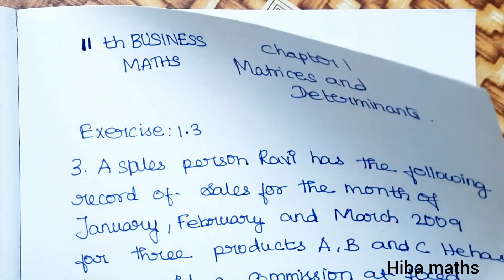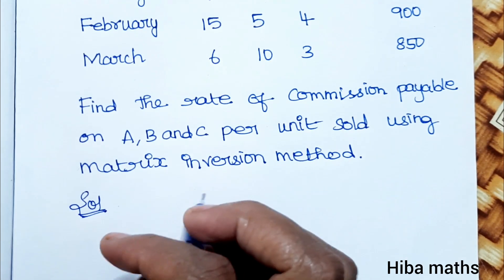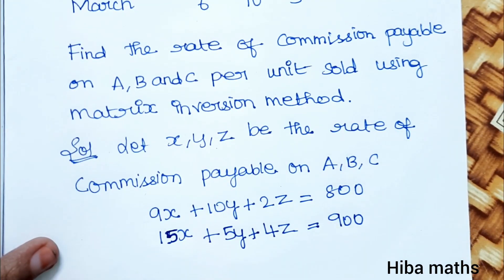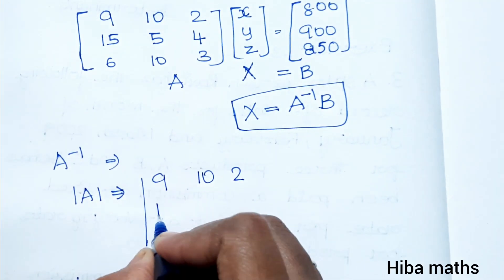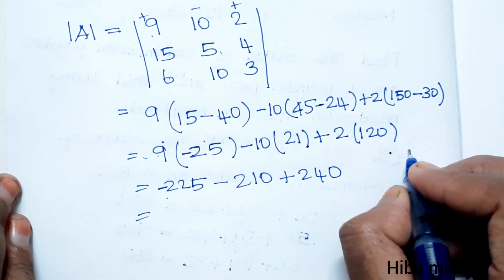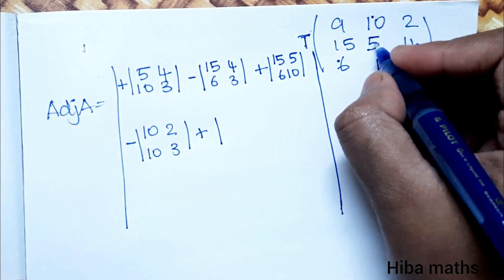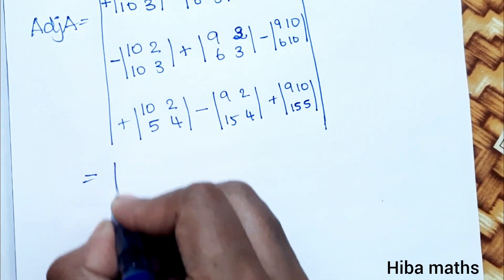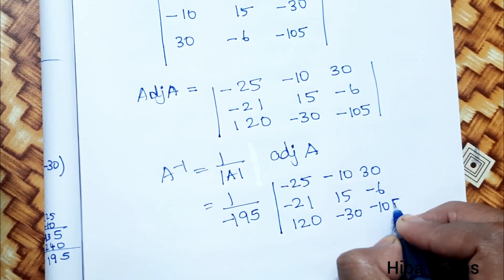11th business maths chapter 1 Matrices and Determinants Exercise 1.3 question 3 tn syllabus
11th business maths chapter 1 Matrices and Determinants Exercise 1.3 question 3

11th Business maths Matrices and Determinants exercise 1.3 question 3
11th Business maths exercise 1.3 question 4
11th Business maths exercise 1.3 sum 3
11th Business maths exercise 1.3 3rd sum
11th Business maths Matrices and Determinants
11th Business maths tn new syllabus
11th Business maths book solutions

Maths tutorial 11th Business maths

11th business maths tutorial for beginners
Mathematics tutorials
Business Maths homework help
hiba maths